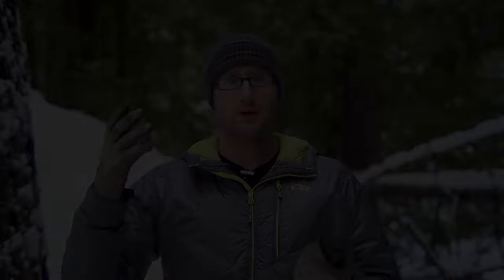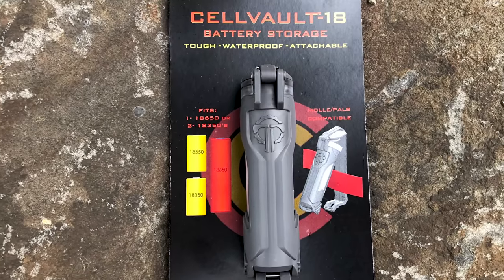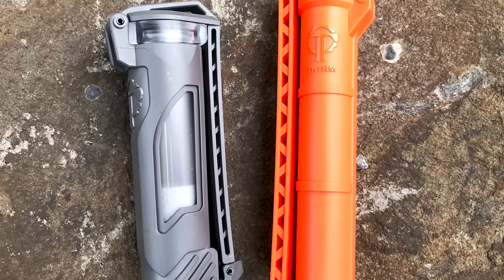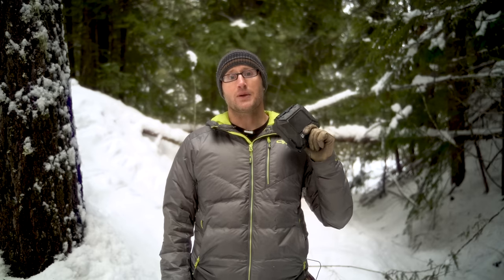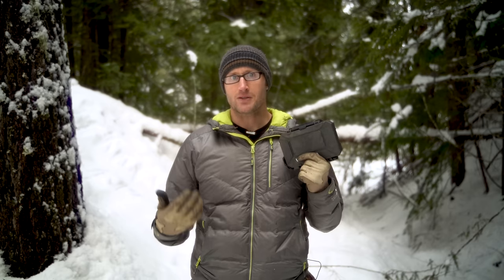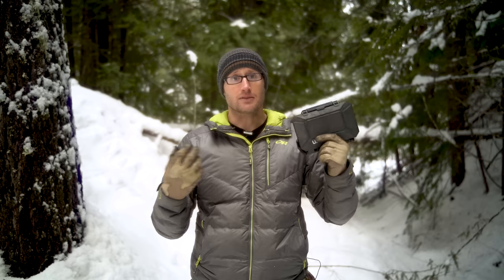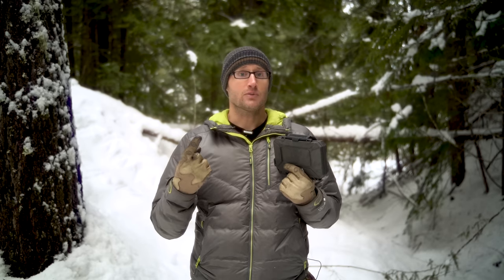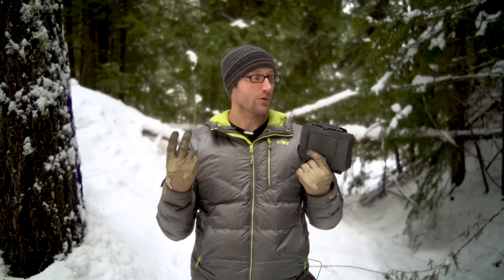The Dark Vault by Thyrm: A Option for Personal Privacy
More and more these days, privacy seems harder and harder to come by.  The Dark Vault by Thyrm can help...

Think of it as a Faraday Cage for your phone or electronics.  Something you can easily drop your phone into and have it go dark.  The special material the Dark Vault is made out of attenuates signals from 300 MHz to 1500 MHz by about 90+ dB.  This blocks most signals from cell towers and GPS.